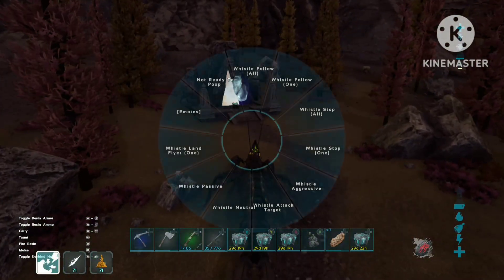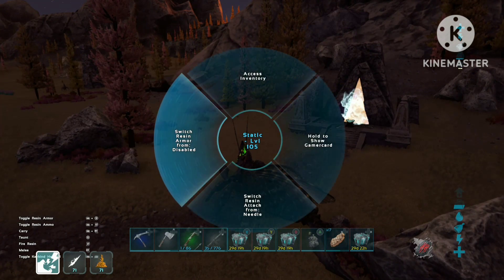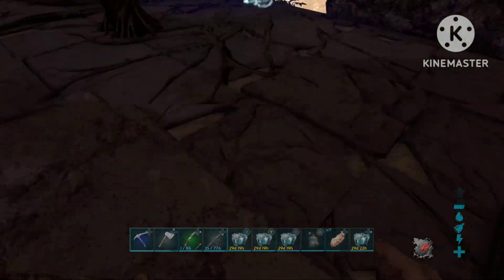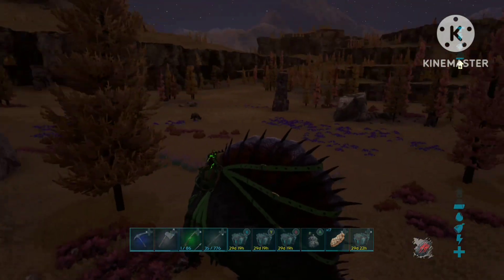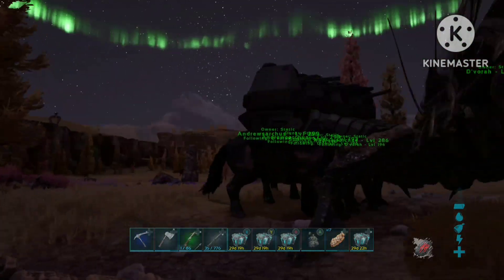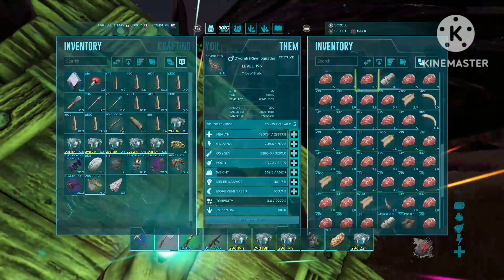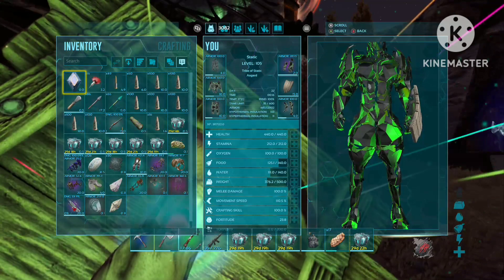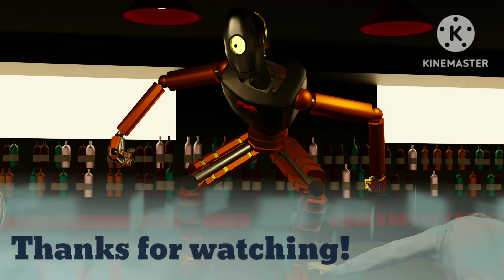Fighting Skoll and Hati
Mini boss fights in fjorder are so cool.